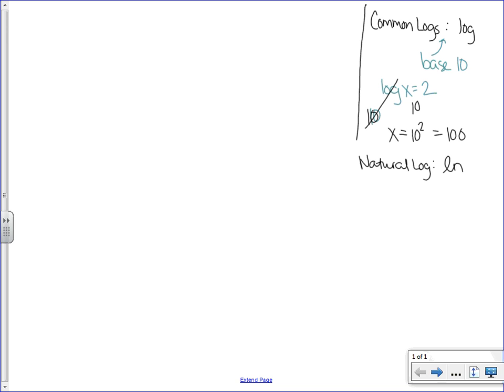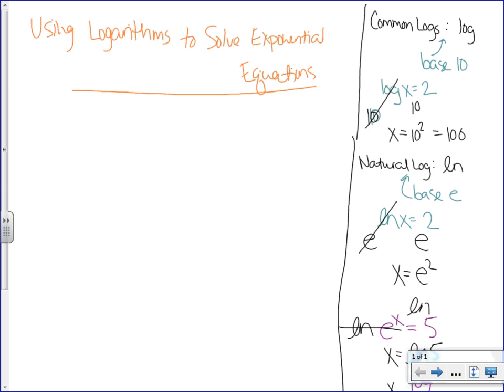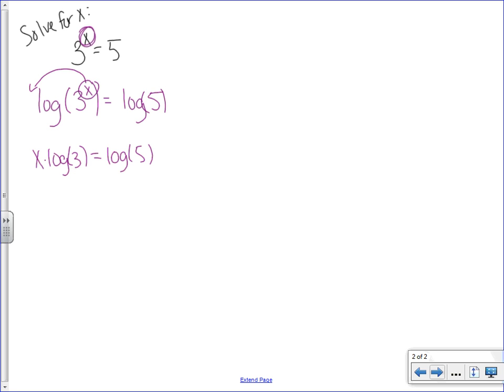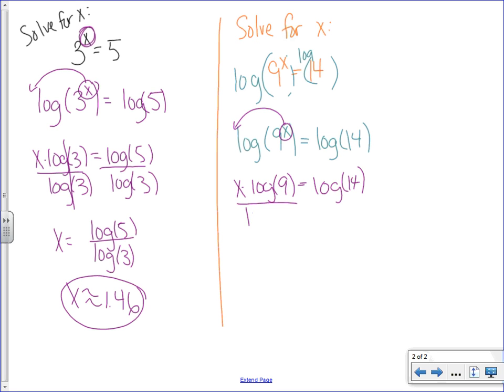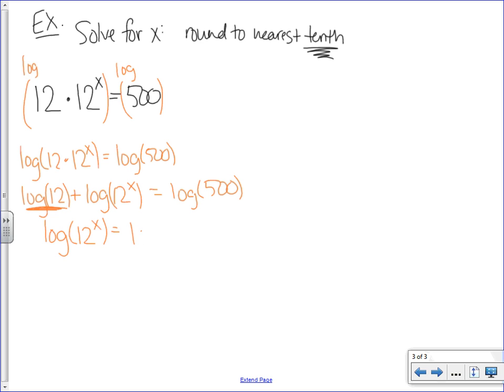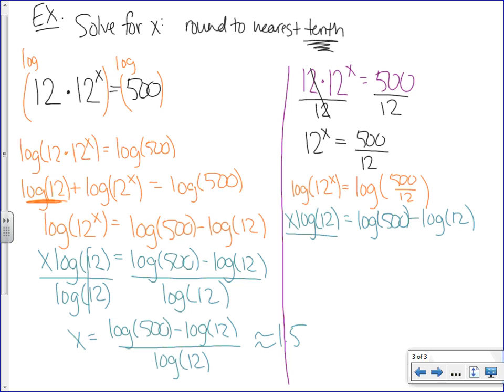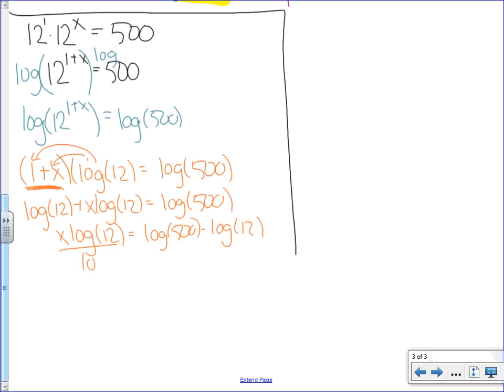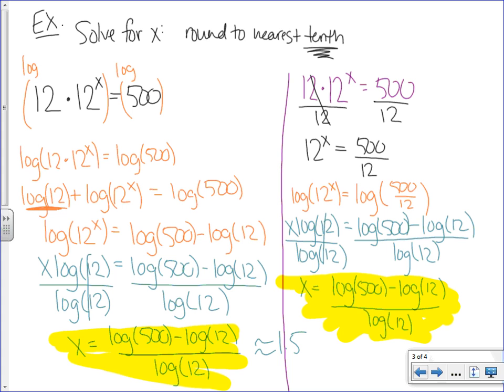logs and exp equations